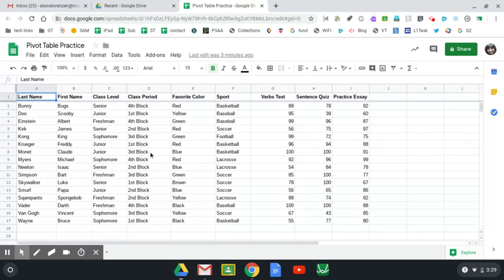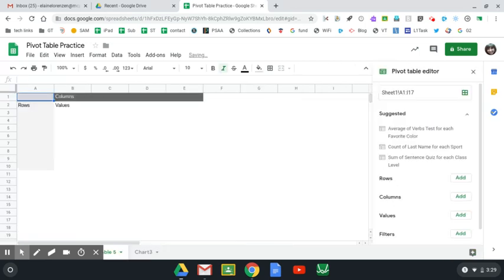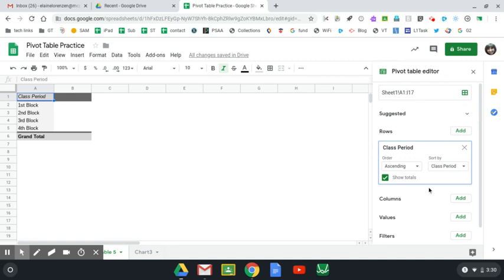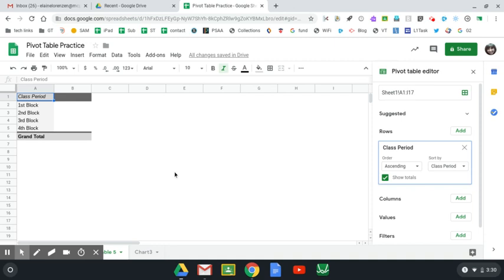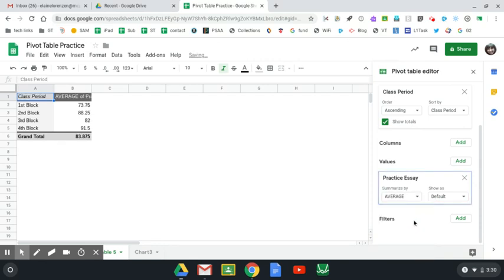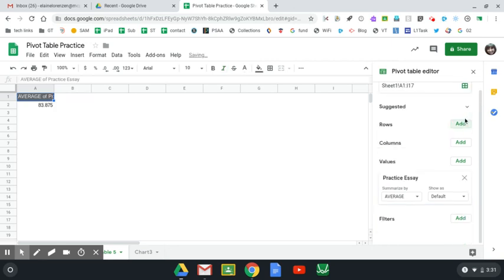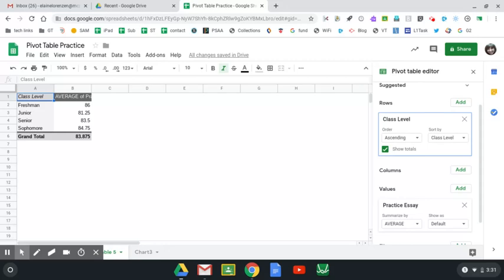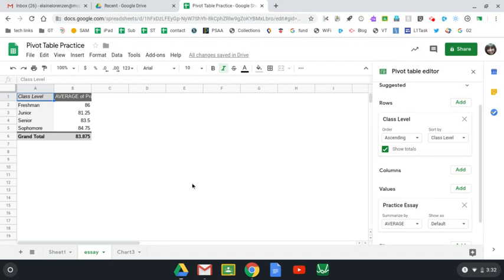Pivot Tables for Dummies